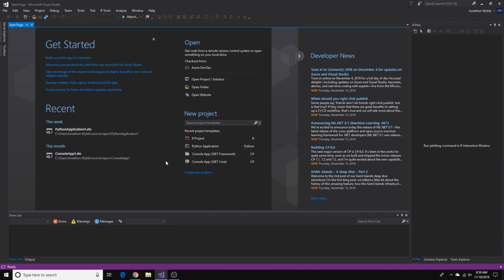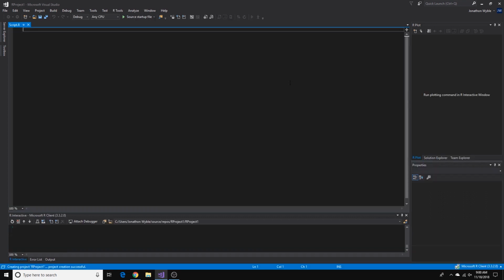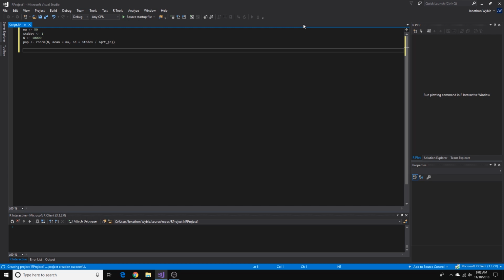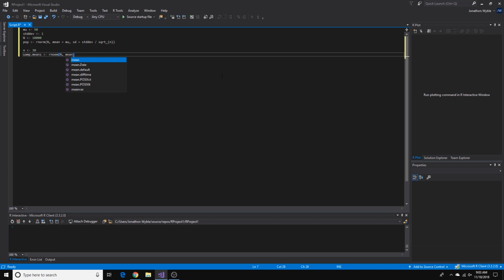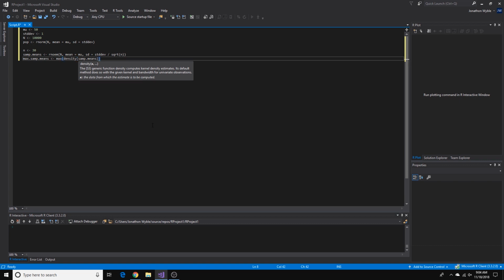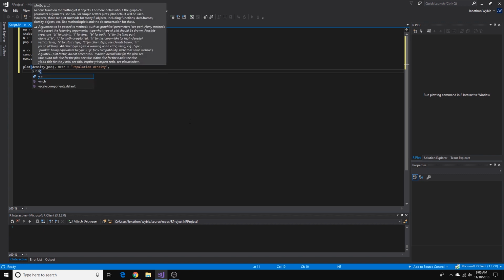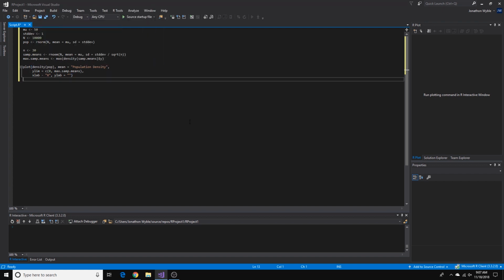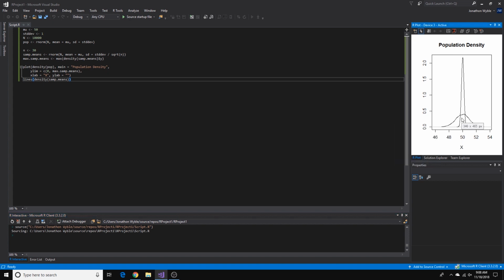How to Create R Programs in Microsoft Visual Studio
This is a video tutorial on how to create R programs in Microsoft Visual Studio.

Downloads